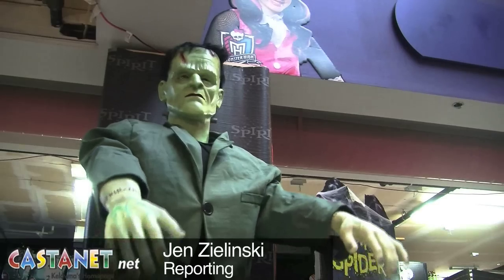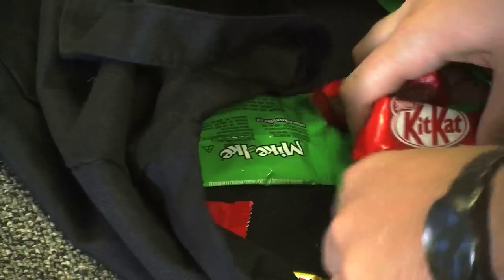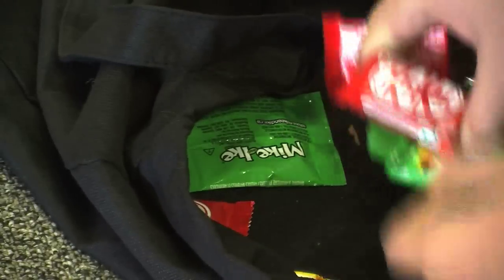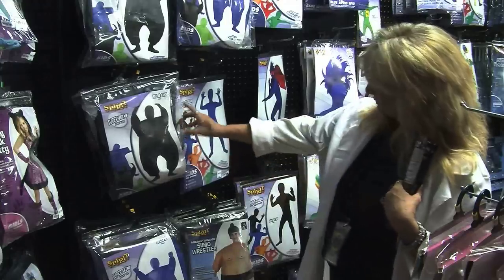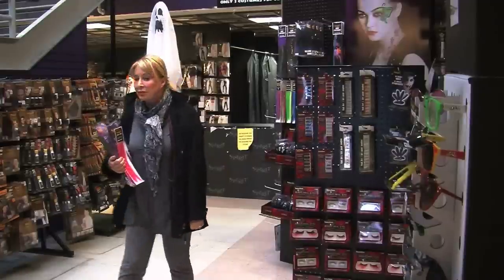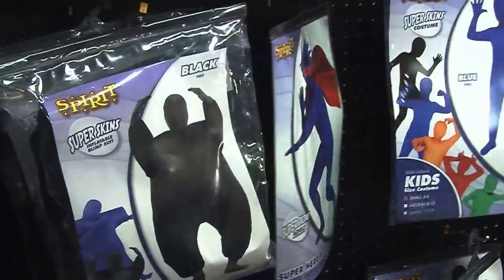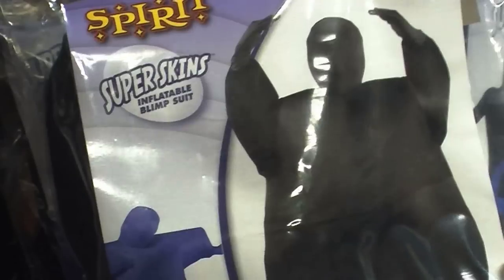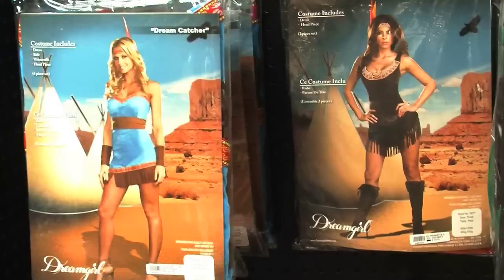Are you ready for Halloween?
Safety tips and costume favourites for this year's Halloween. (Video: Jen Zielinski)